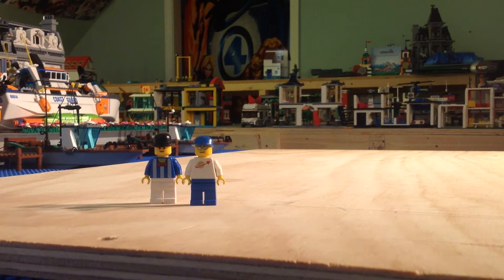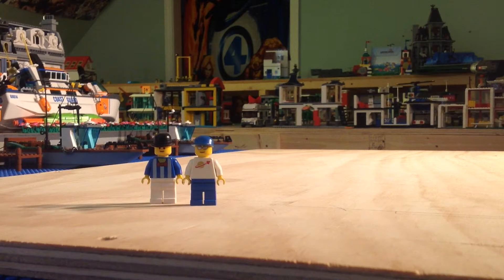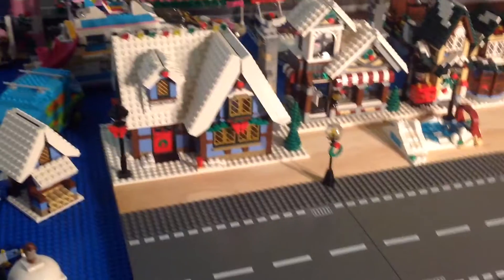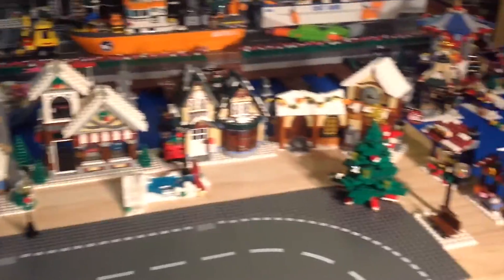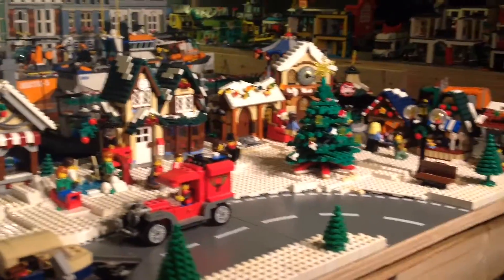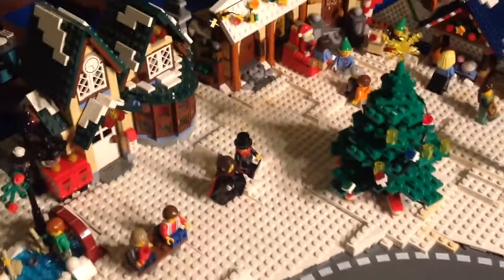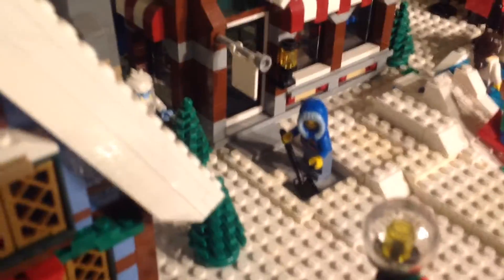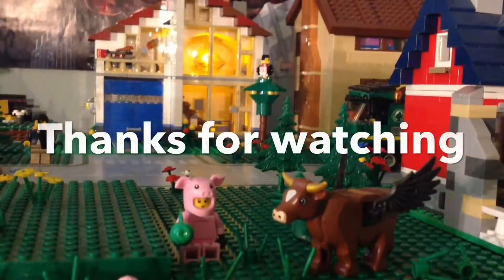Lego Winter Village Moc